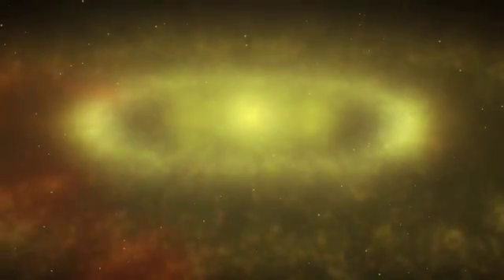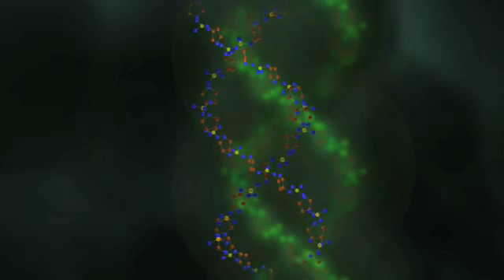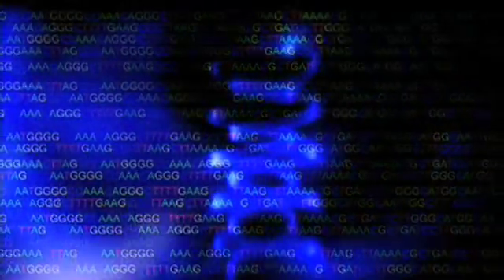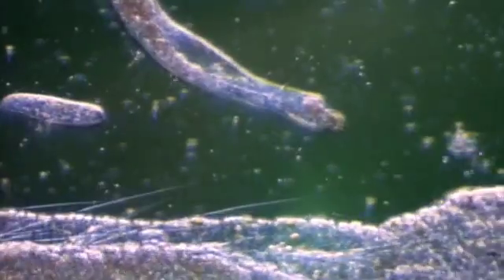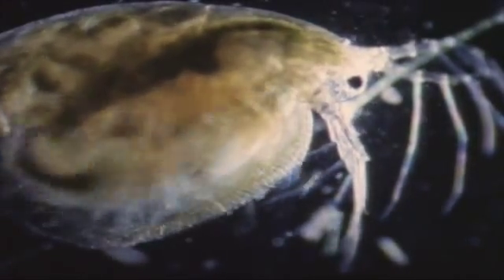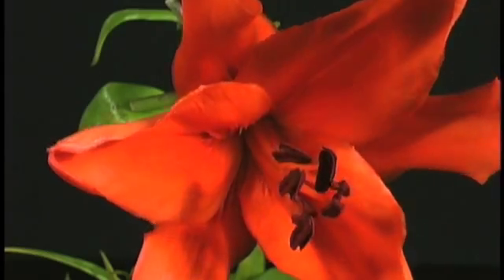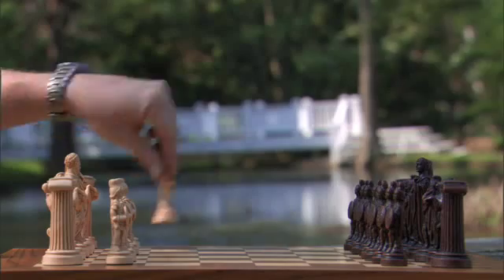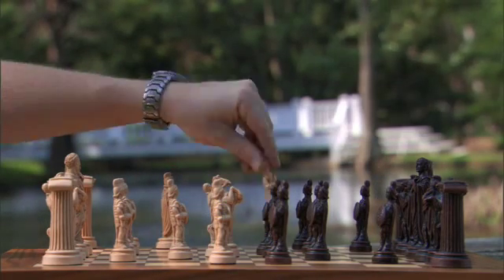Cassiopeia Project - Complexity Chapter 4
Just three particles and the forces that cause them to interact give rise to all the incredible and wonderful complexity that makes the universe such an interesting place. Come undertake a journey with us as we probe life, consciousness and the inner workings of the human brain... and possibly uncover some surprising answers.